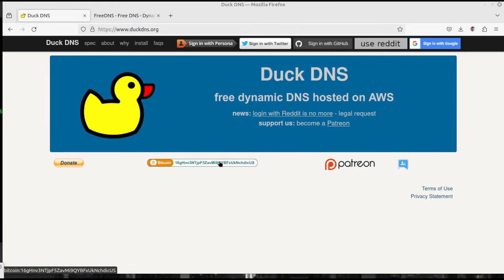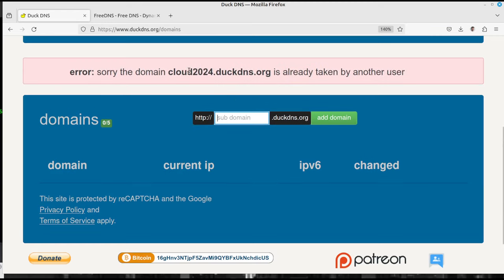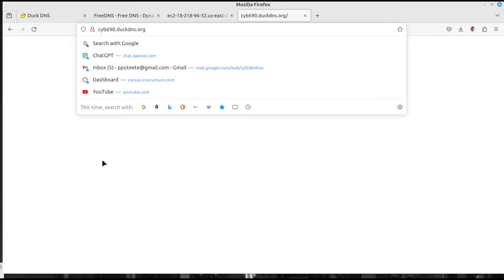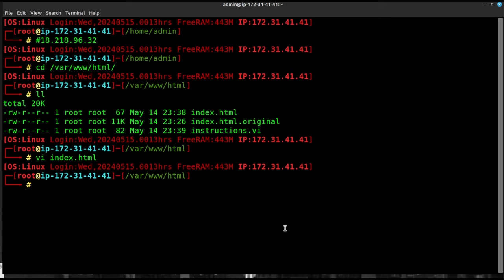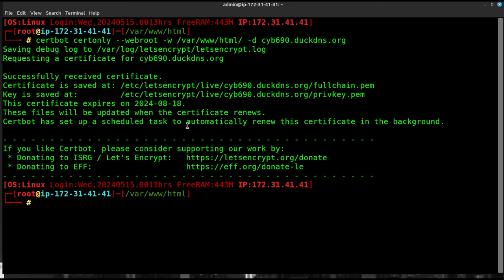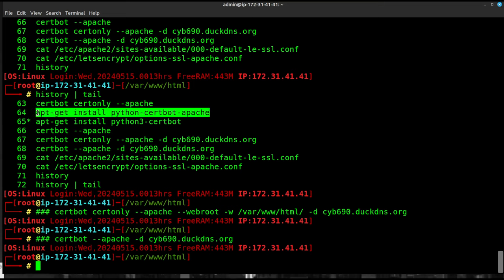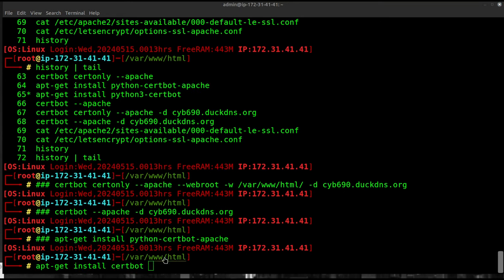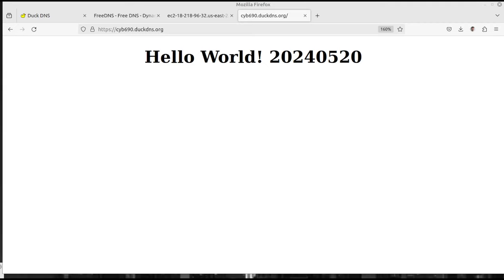Week 07: Cloud Security: Register DNS and Get an SSL Cert [Part 2 of 3]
Cloud Security: Register DNS and Get an SSL Cert [Part 2 of 3]
In the next video, you will learn how to register a DNS and acquire an SSL certificate to improve your cloud security.

Mastering Cloud Security: A Step-by-Step Guide" is a comprehensive playlist designed to walk you through the essential aspects of setting up and securing cloud infrastructure. Across three detailed videos, you'll learn how to build a Cloud IaaS within Amazon, register DNS, obtain an SSL certificate, and install WordPress securely. Whether you're a beginner or looking to deepen your cloud security knowledge, this series provides practical, hands-on guidance for creating a robust and secure cloud environment.

The Linux commands are listed in the description for your convenience.

- Have your public IP Address Handy
- You can use:
$ curl ifconfig.io to get your public IP Address

Part 2 Install an SSL Certificate from CertBot
1) ### apt-get install certbot
2) ### apt-get install python-certbot-apache
3) ### certbot certonly --apache --webroot -w /var/www/html/ -d cyb690.duckdns.org

⏱️Timestamps
00:00 Introduction
00:32 Setting Up the Backup Script
01:15 Using tar for File System Backup
02:10 Handling MySQL Database Backup
03:05 Automating Backup Tasks
04:12 Managing Backup Storage
05:00 Logging and Error Handling
06:20 Securing Backup Files
07:01 Testing Backup and Restore
08:00 Monitoring Backup Status
09:15 Scalability and Performance
10:00 Disaster Recovery Planning
11:02 Cloud Integration for Backups
12:00 Backup Script Maintenance
13:10 Compliance and Legal Considerations
14:00 Conclusion